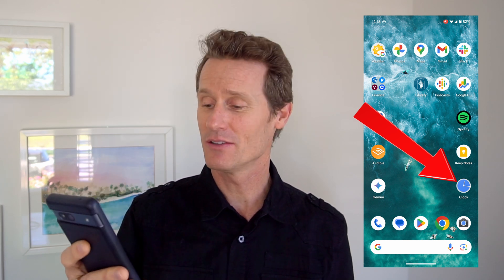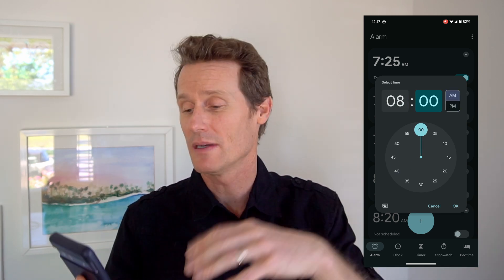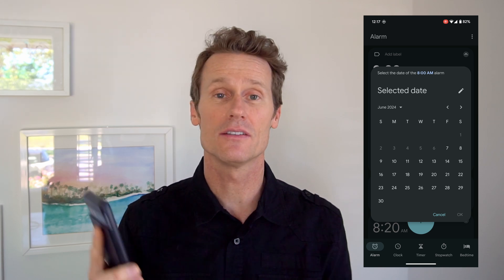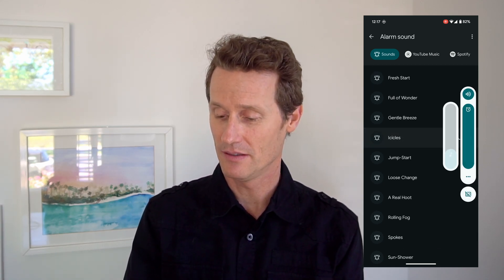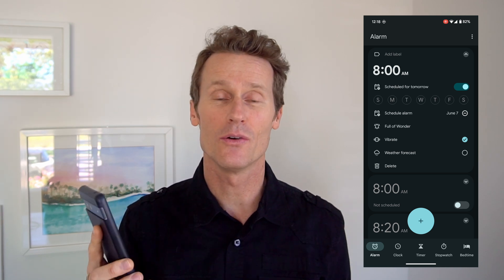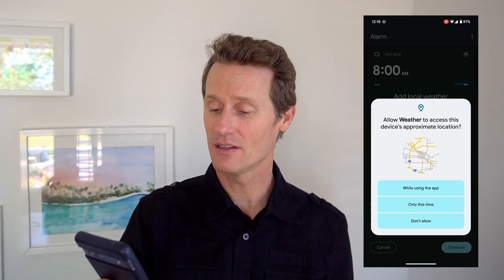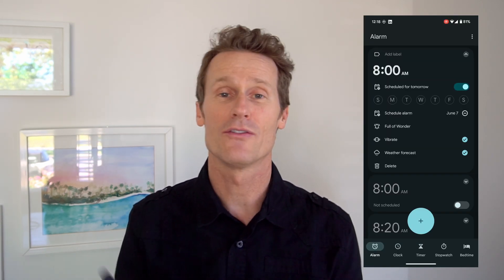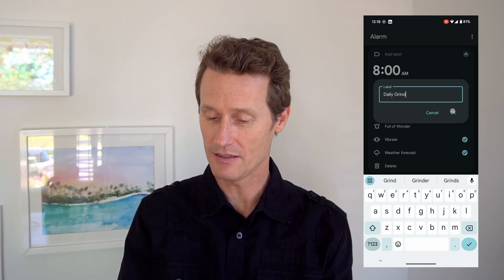How to set an alarm on an Android phone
📱⏰ How to Set Up an Alarm on an Android Phone ⏰📱

In this video, we're going to show you how to set up an alarm on an Android phone. It's super easy to do, so let's get started!

📚 Tutorial Breakdown:
0:00 - Introduction
0:07 - Setting Up an Alarm
0:30 - Choosing Days for Alarm
0:46 - Changing Alarm Ringtone
1:16 - Adding Weather Forecast to Alarm
1:50 - Adding a Label to Alarm

🕰️ Setting Up a New Alarm:
1️⃣ Open the Clock app.
2️⃣ Click the blue plus (+) button to set a new alarm.
3️⃣ Pick the time you want to wake up and click "OK."
4️⃣ Customize the alarm by selecting the days of the week.
5️⃣ Customize the alarm ringtone.

🌦️ Adding Weather Forecast:
1️⃣ Click on the weather forecast option within the alarm settings.
2️⃣ Customize the location settings to get accurate weather updates.
3️⃣ Allow necessary permissions for weather updates.

🏷️ Adding a Label:
1️⃣ Add a label to your alarm to keep things organized.
2️⃣ Type in your desired label and save it.